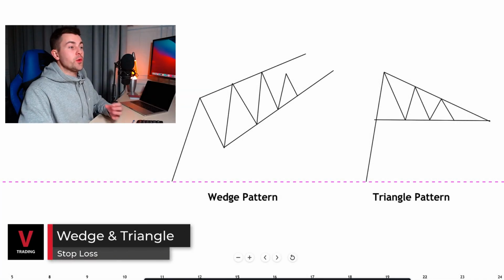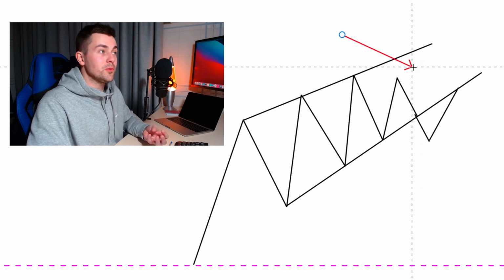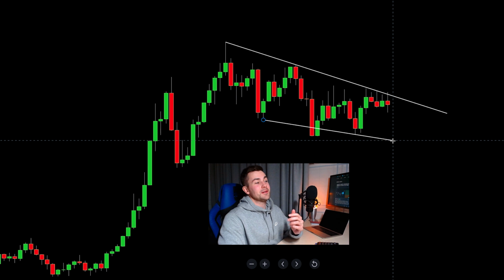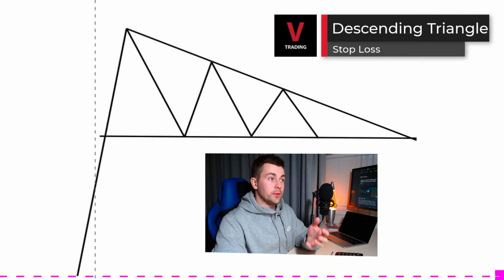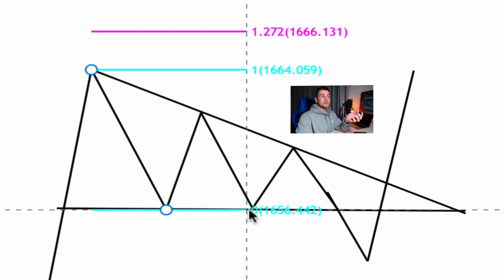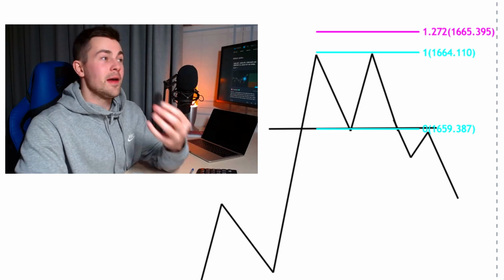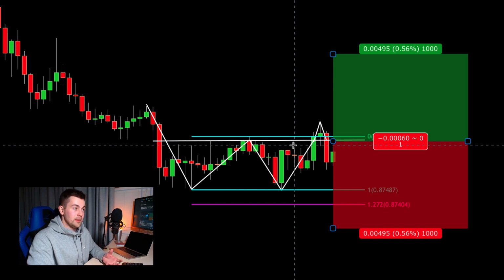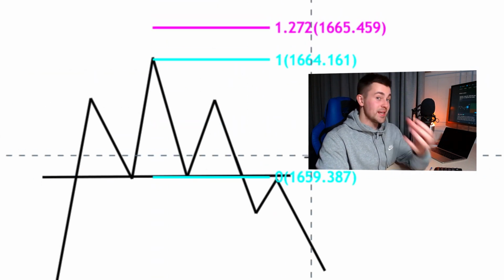How to Set STOP LOSS. Best & Safest Strategy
BIO